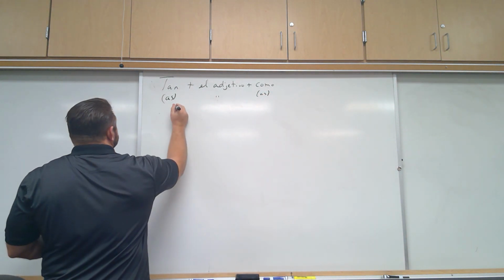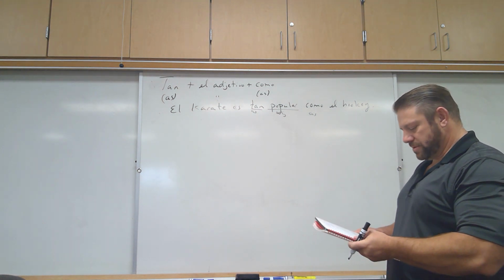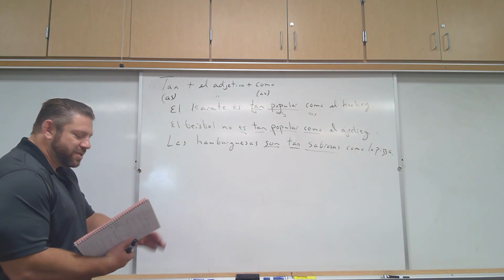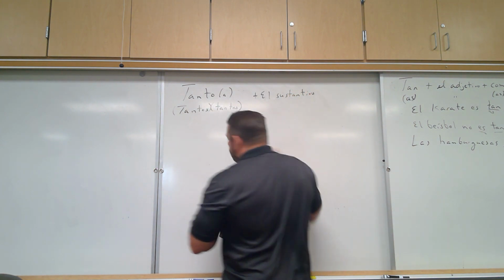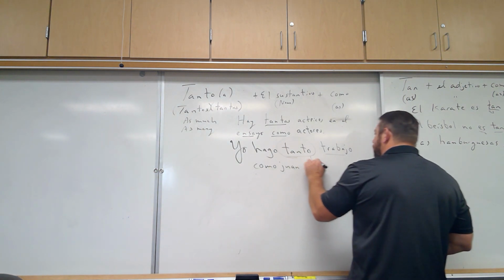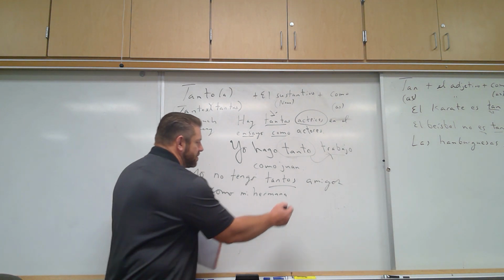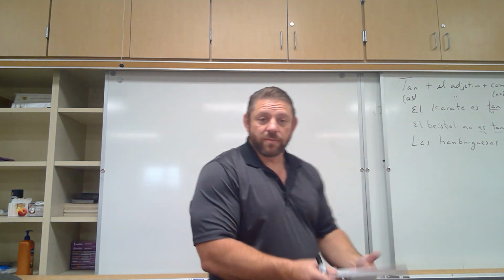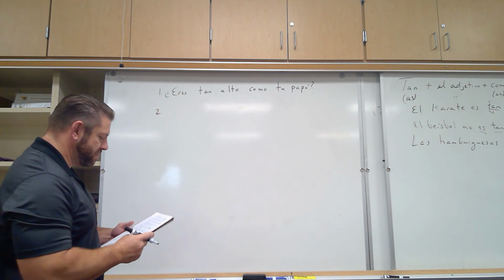Spanish 2 Week 9 Day 2 Comparative Statements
Spanish Comparative Statements